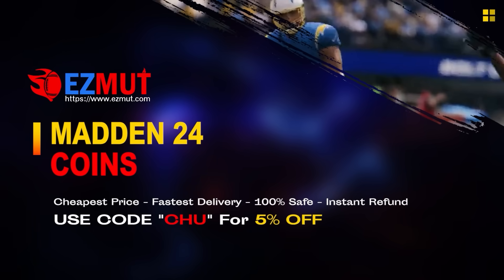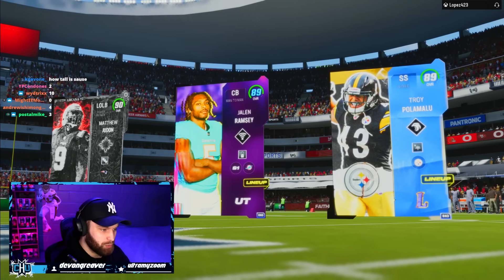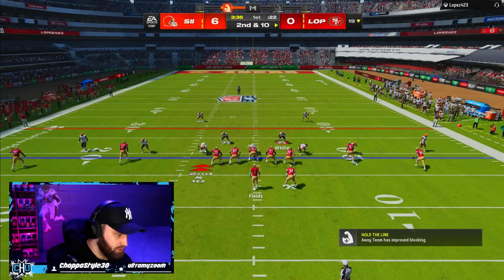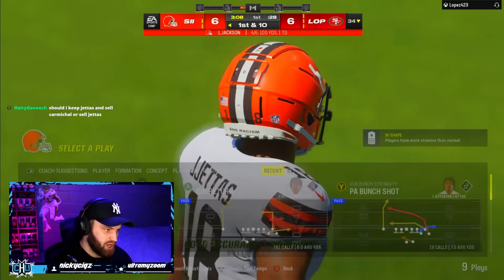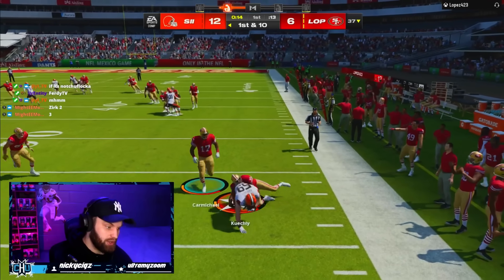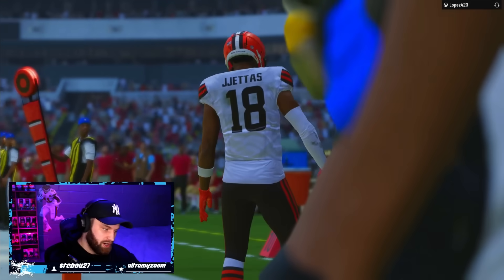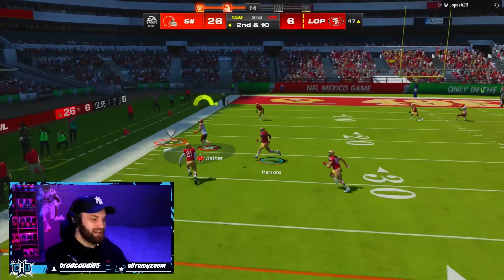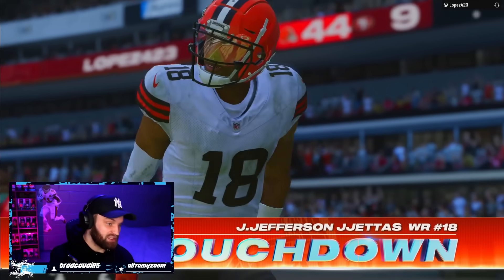Is AKA Jettas the New WR1 in Madden 24?